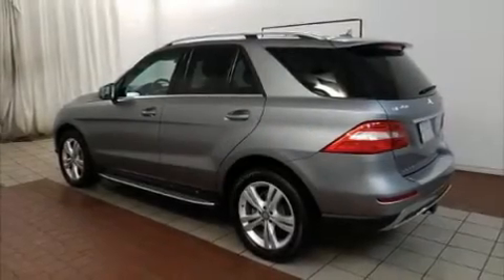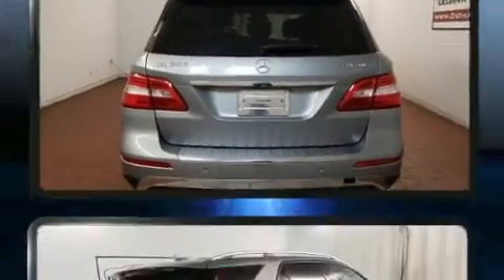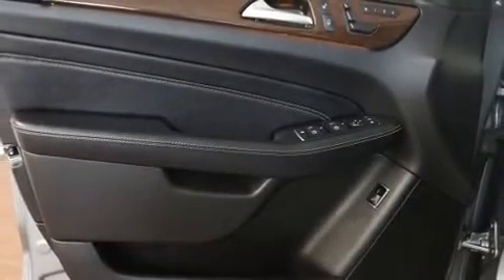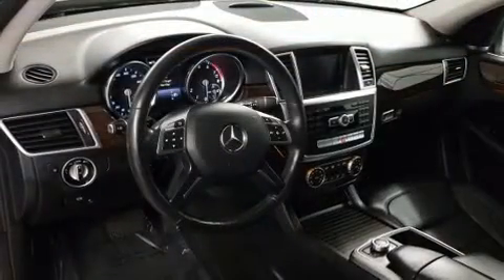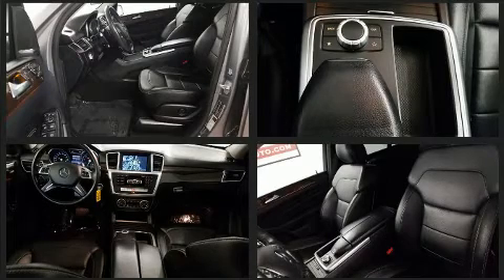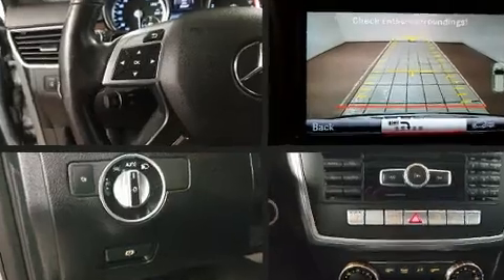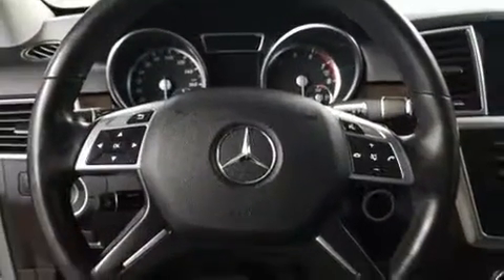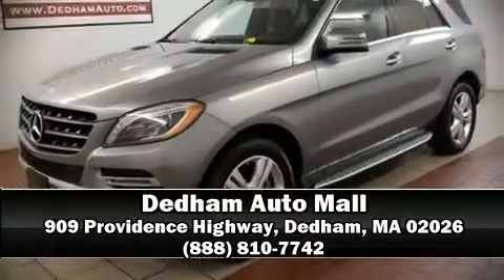2014 Mercedes-Benz M-Class ML 350 4MATIC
The 2014 Mercedes-Benz M-Class. With less than 40,000 miles on the odometer, this 4 door sport utility vehicle prioritizes comfort, safety and convenience. A 3.5 liter V-6 engine pairs with a sophisticated 7 speed automatic transmission, and for added security, dynamic Stability Control supplements the drivetrain. Mercedes-Benz infused the interior with top shelf amenities, such as: 1-touch window functionality, a tachometer, power front seats, power windows, cruise control, rear wipers, and more. For drivers who enjoy the natural environment, a power moon roof allows an infusion of fresh air. Mercedes-Benz ensures the safety and security of its passengers with equipment such as: dual front impact airbags with occupant sensing airbag, head curtain airbags, traction control, brake assist, anti-whiplash front head restraints, a panic alarm, an emergency communication system, and 4 wheel disc brakes with ABS. We'd also be happy to help you arrange financing for your vehicle.